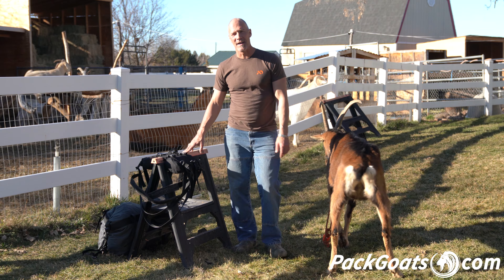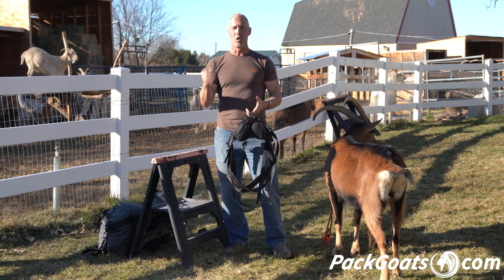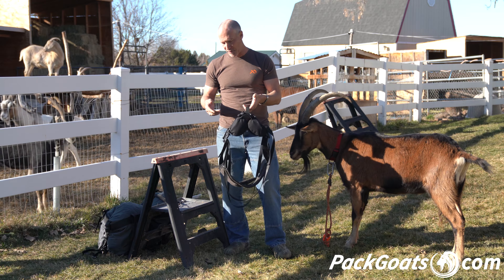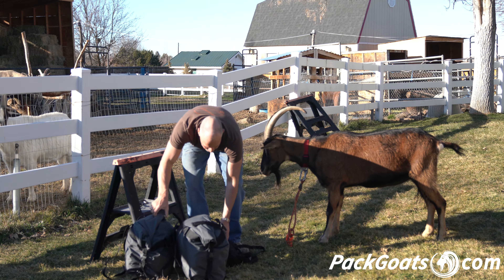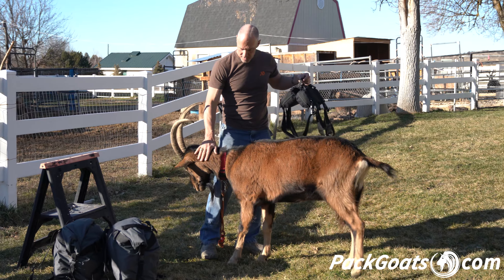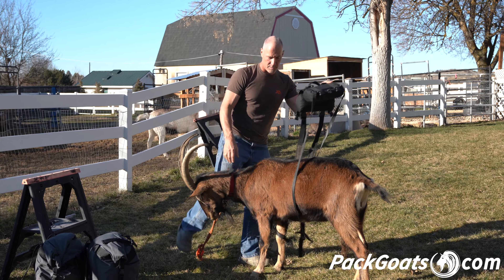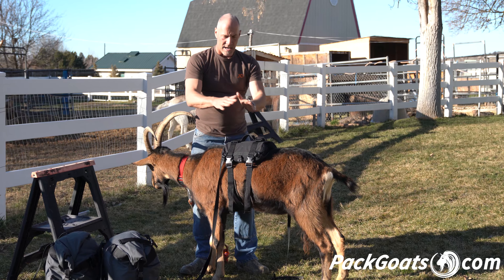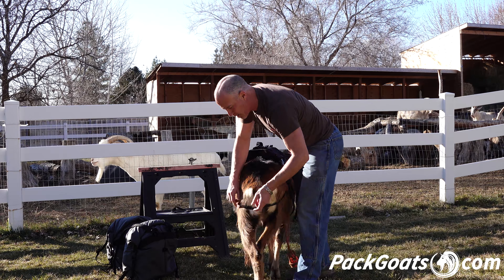Marc Warnke Pack Goat Adult Soft Saddle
Marc Warnke, "The Goat Guy" has developed the Pack Goat Soft Saddle and it's the perfect mix. We've brought the ease and simplicity of the Kid Trainer Pack to full adult size. It's the most economic full saddle and pannier combination on the market. This is the ideal saddle for the day packer looking to carry up to 35lbs per goat. The soft design allows the perfect molded fit to any goat and eliminates sores. This saddle is not intended for hardcore, high mileage, or heavyweight trips. However, it is the ideal setup and price point for the day packer or weekend cruiser. Also, it's ideal for a 4-H showing! It's the easiest saddle and pannier loading system yet. This saddle is perfect for the goat packer who isn't looking to push the limits or break the bank.